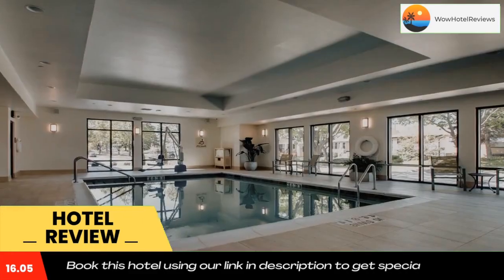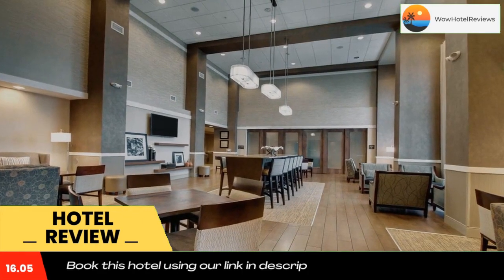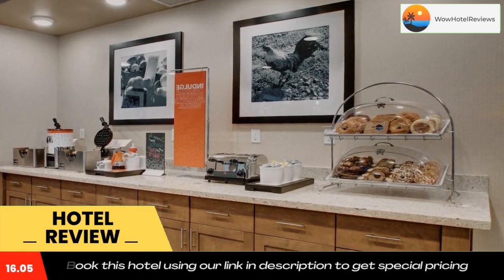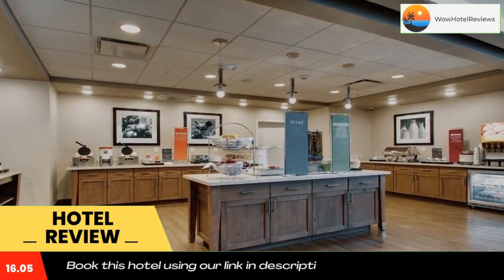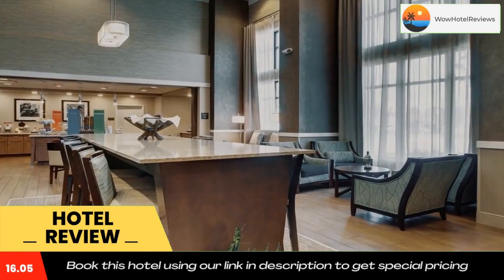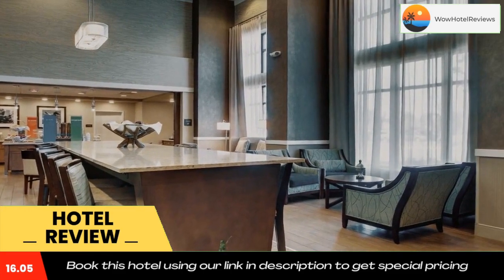Hampton Inn & Suites Milwaukee West Review - West Allis , United States of America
Hampton Inn & Suites Milwaukee West

Featuring a heated indoor pool, Hampton Inn & Suites Milwaukee West is located in West Allis. This hotel offers a 24-hour business center, fitness center and daily breakfast. Free WiFi access is available.

Each room at Hampton Inn & Suites Milwaukee West provides a flat-screen HDTV, iron and coffee maker. Private bathrooms come complete with a shower and hairdryer. Extras include an alarm clock radio and pay-per-view channels.

Guests can enjoy the hotel’s snack shop, shared lounge and TV area. Other amenities offered at the hotel include a snack shop, free shuttle services and banquet facilities. The property offers valet parking.

Located near Milwaukee’s business and entertainment districts, the property is 2 miles from Miller park and a 10-minute drive to General Mitchell International Airport.